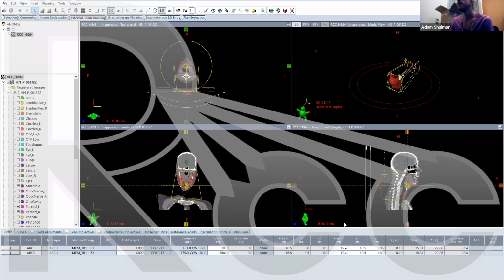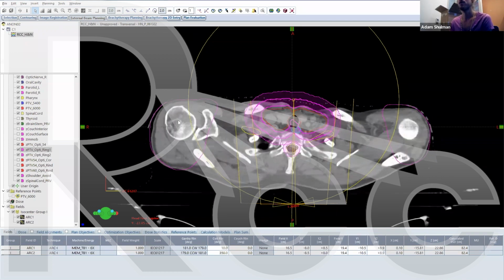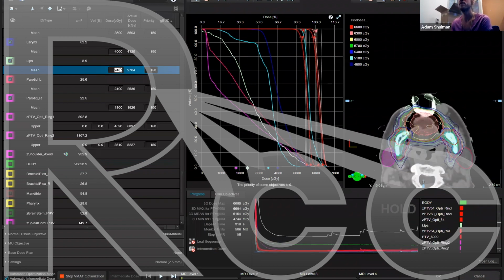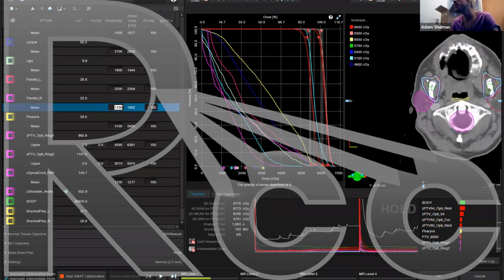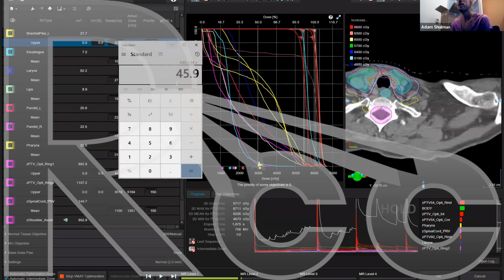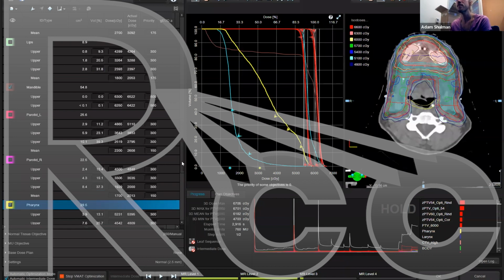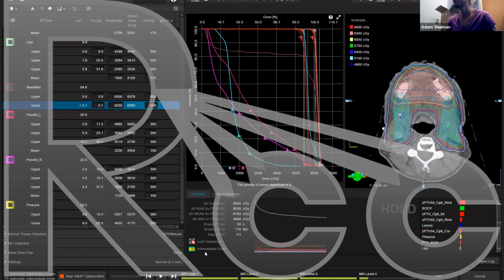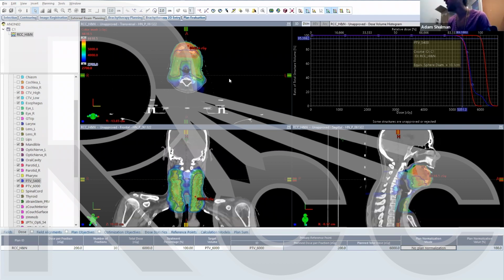Session 12 - Live Treatment Planning Demonstration 1- Varian of H&N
Adam Shulman teaches Session 12 - "Live Treatment Planning Demonstration 1- Varian of H&N" in Rayos Contra Cancer's IMRT/VMAT for physicists course.